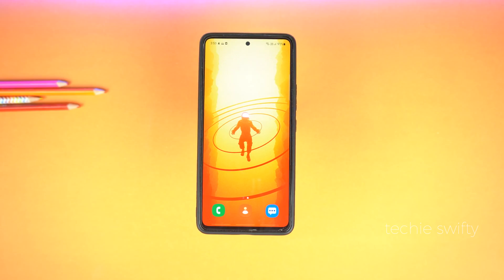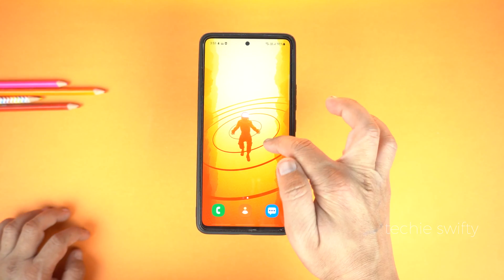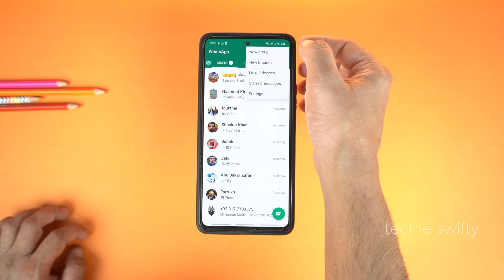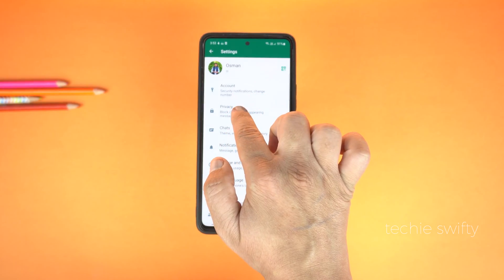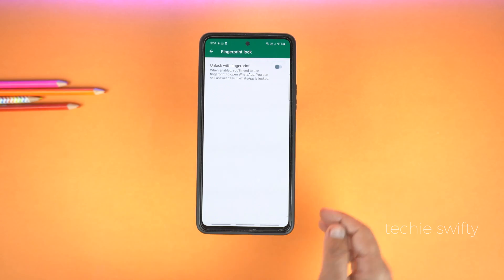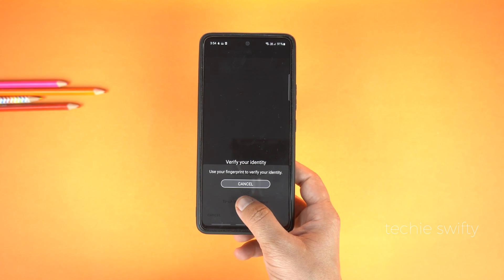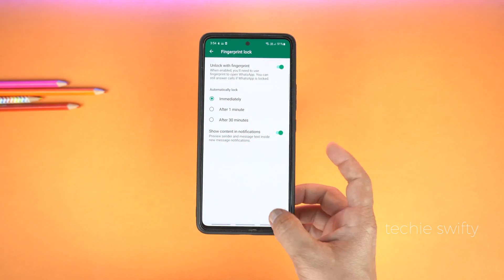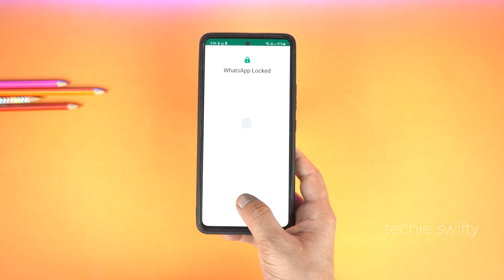How To Set Fingerprint Lock On Whatsapp? in ENGLISH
Learn how to lock your whatsapp using fingerprint. Yes now you can enable fingerprint lock on your whatsapp.